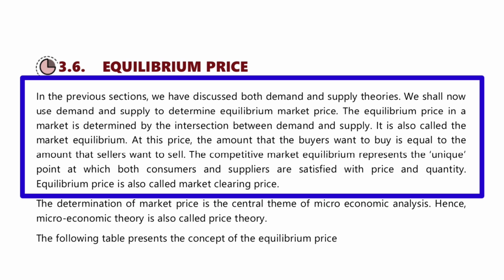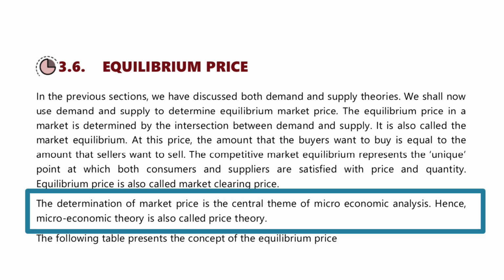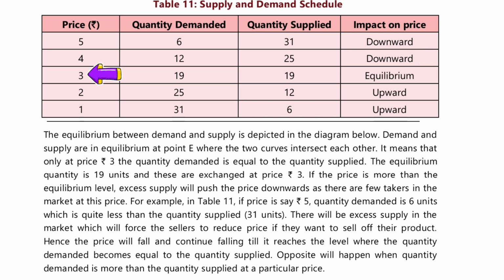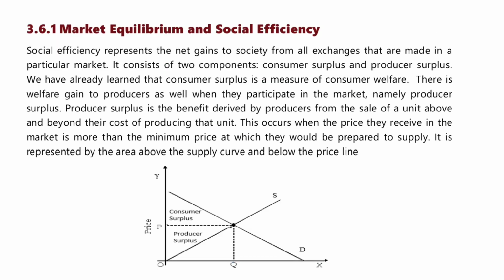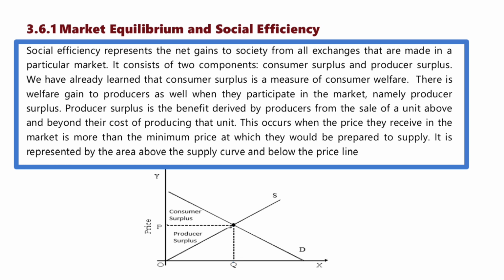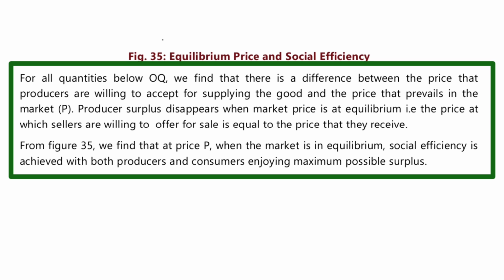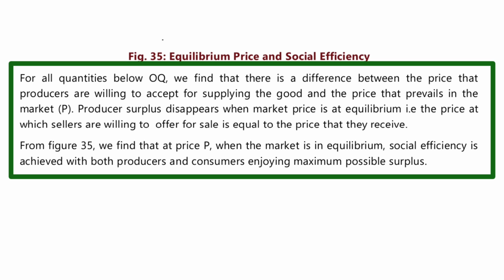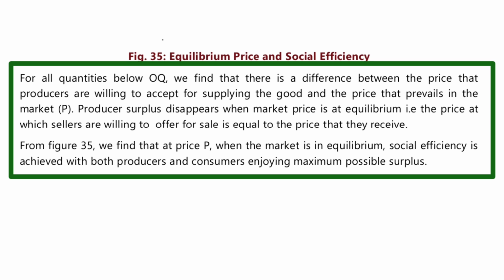CA FOUNDATION / ECONOMICS PART - 40 /THEORY OF DEMAND AND SUPPLY {unit-3 }@icpacademy4250